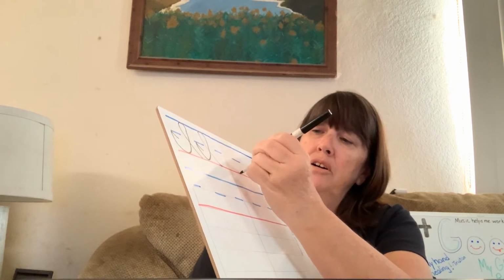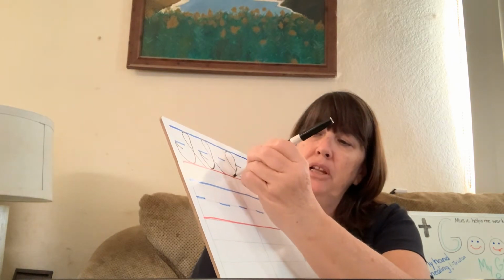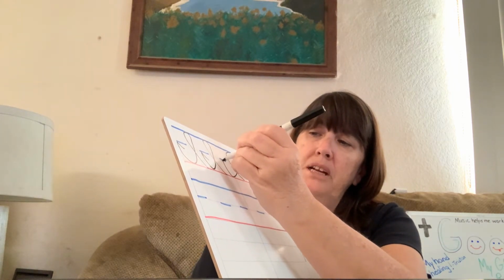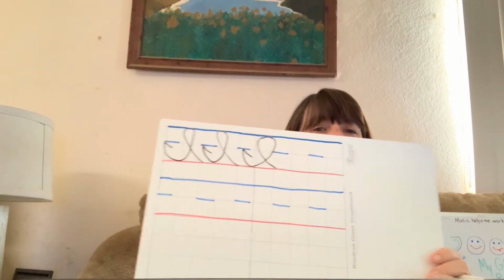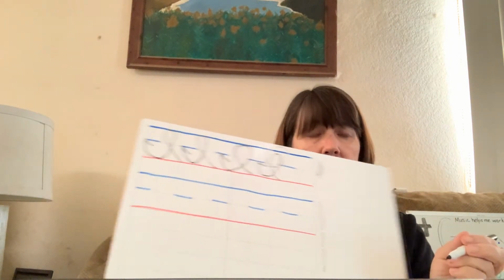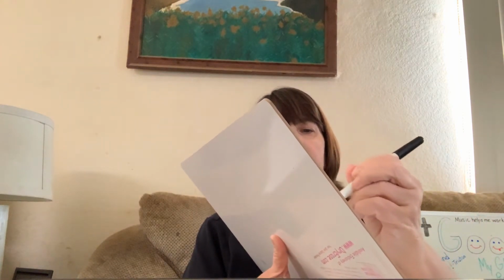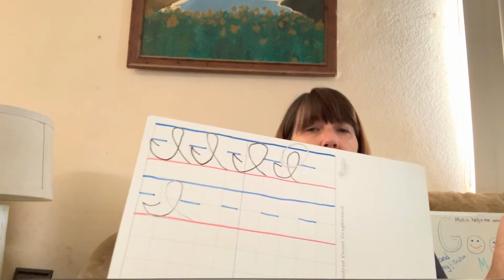Handwriting Spelling Reading Grammar Phonics